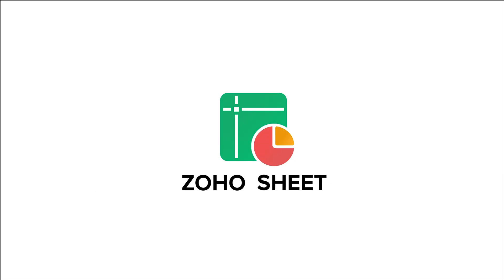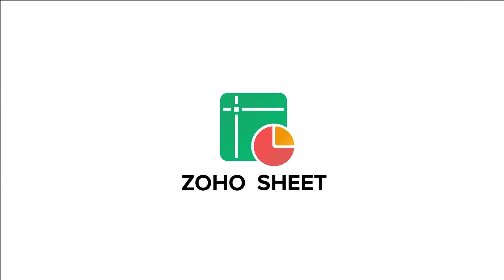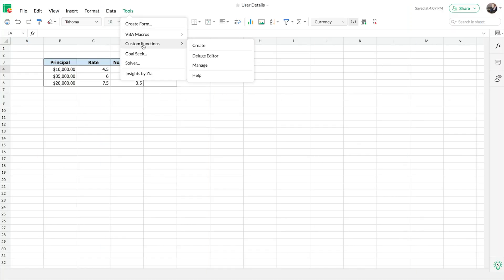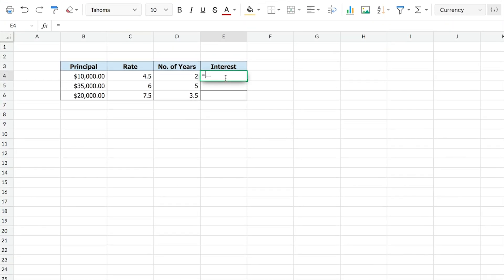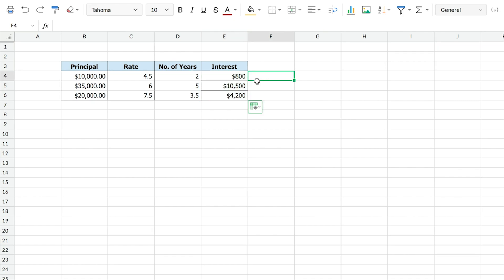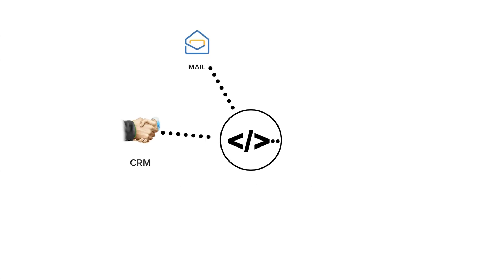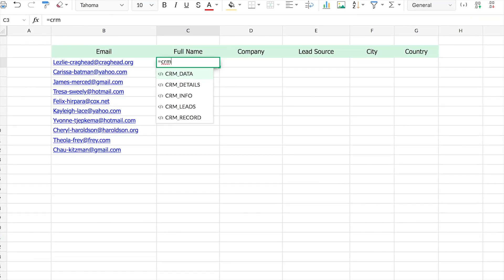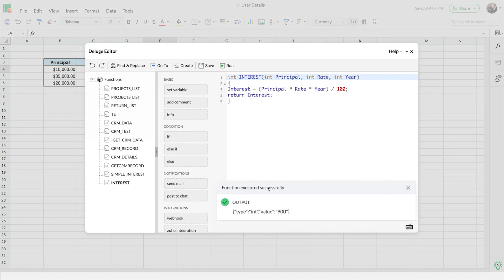Create and use custom functions | Zoho Sheet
Zoho Sheets lets you create custom functions that'll solve your computational needs, and will help you integrate your Zoho Sheet spreadsheets with other Zoho applications such as CRM, Mail,
People, and Books, or from other sources, using APIs.

You can execute these functions just like any other pre-built function in Zoho Sheet, and they're are easy to create as well! Try it now.